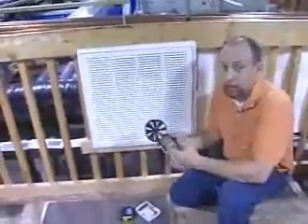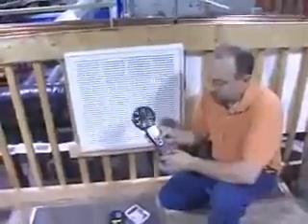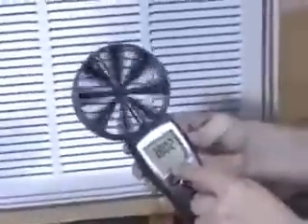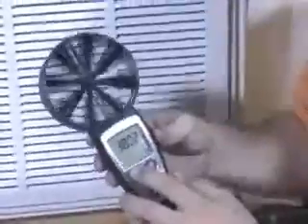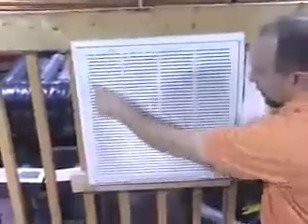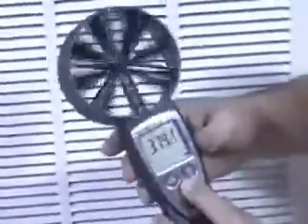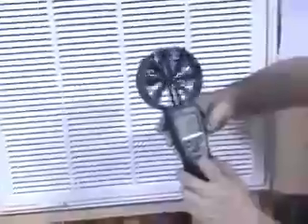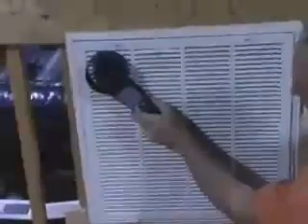Testo Vane Anemometer 417 with Built in Vane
testo 417 is a compact, large-area anemometer with a built-in flow velocity / temperature vane. It measures flow velocity, volume flow and temperature. Thanks to the integrated measurement with the 100 mm vane, it is ideally suited for measurements at air input and output vents. The flow direction, i.e. blowing or sucking flow, is visible in the display. The optimum funnel set additionally allows measurements on ventilation grilles and disc
outlets. The volume flow is directly shown in the display. For the purposes of volume flow calculation, the duct area can be easily entered into the testo 417. In addition to this,
the instrument can be switched over to display the current temperature.
Timed and point mean value calculation provide information on the average volume flow, flow velocity and temperature measurement value. The Hold function allows the current measurement value to be frozen in the display, min./max. values are also displayed at the press of a button.